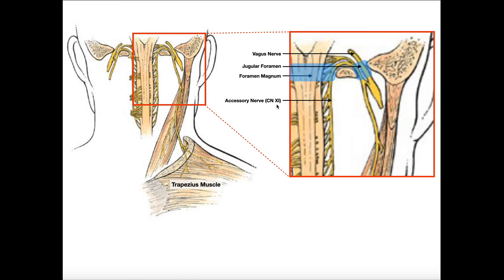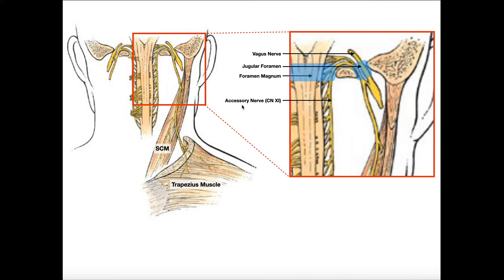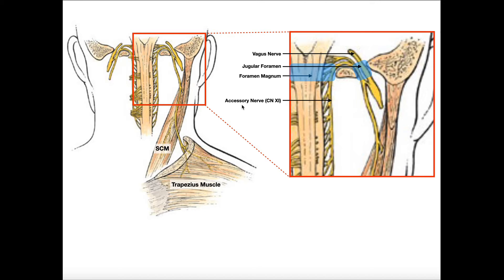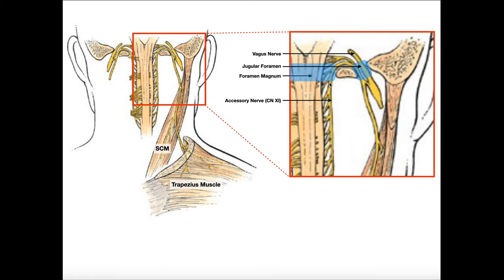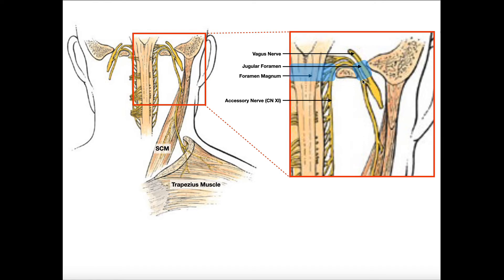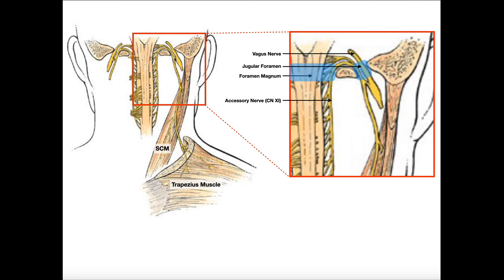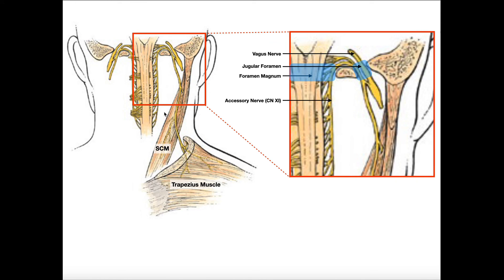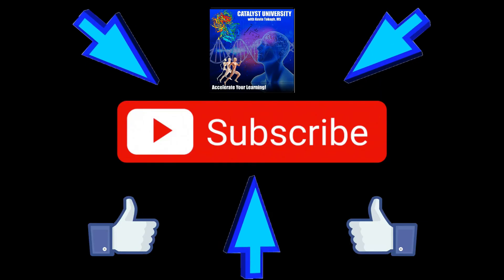Spinal Accessory Nerve (CN XI) | Anatomy & Functions